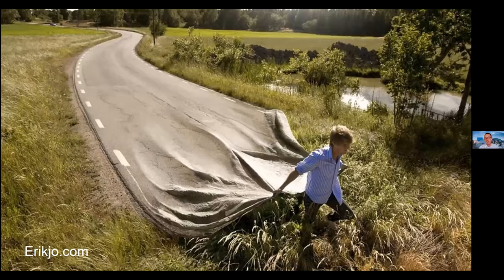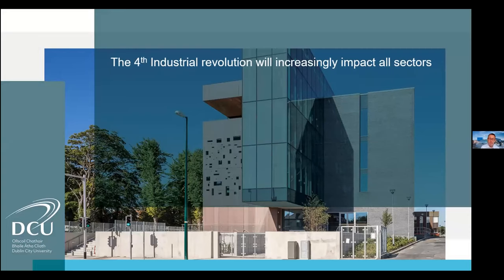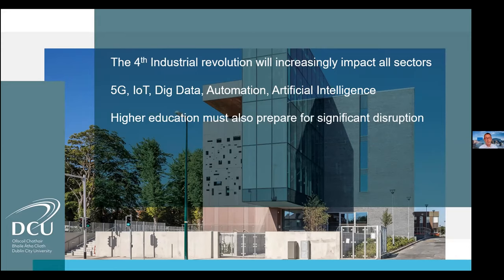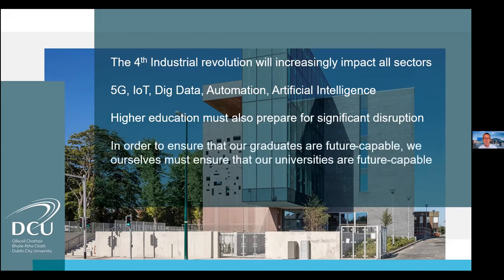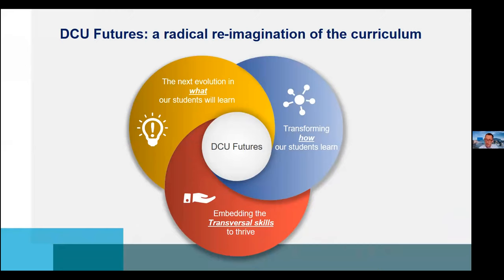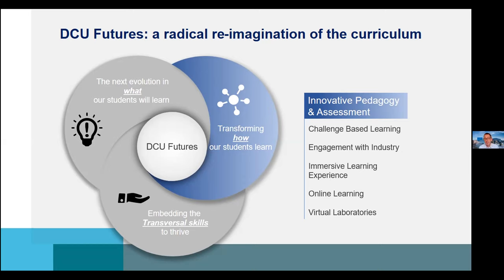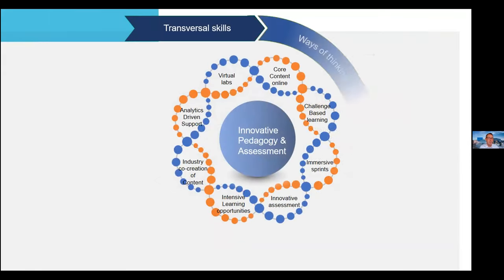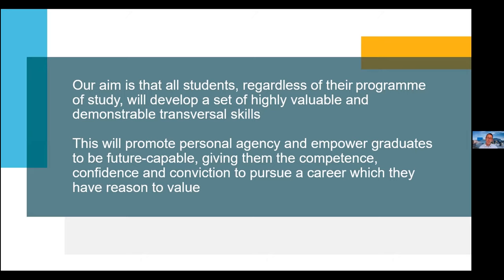The Online Learner in the Next Normal: What Valuable Lessons Have Students Taught Us?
A short presentation on DCU Futures followed by an informative panel discussion on what we can learn from the online learner as a result of their COVID experience.